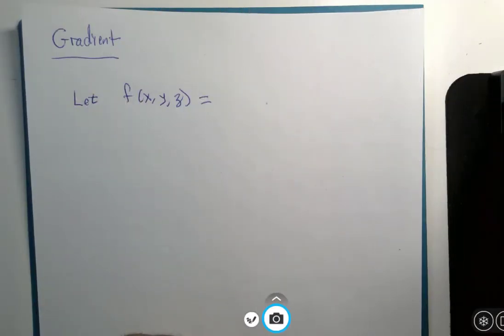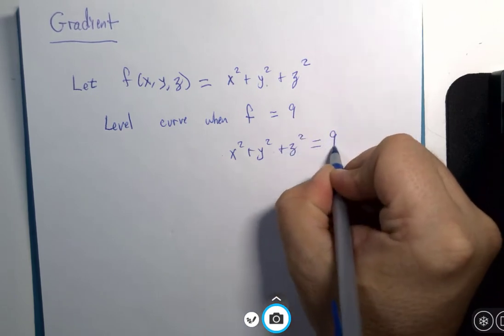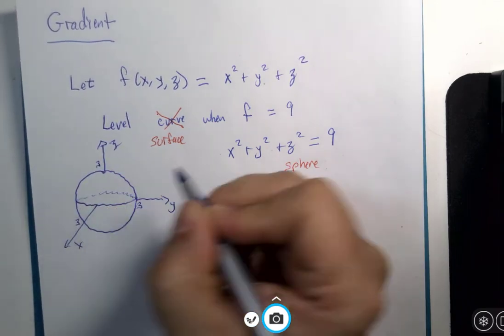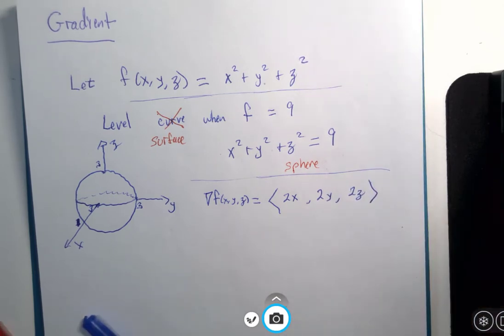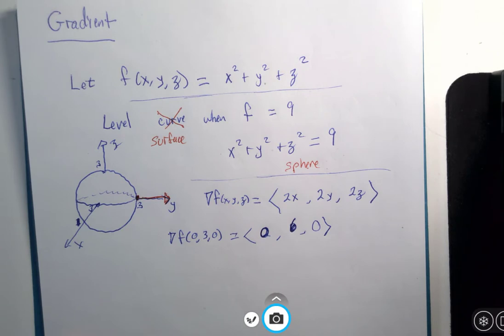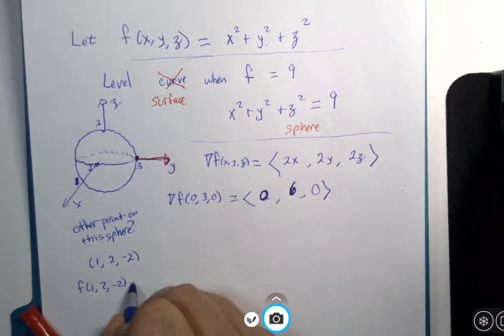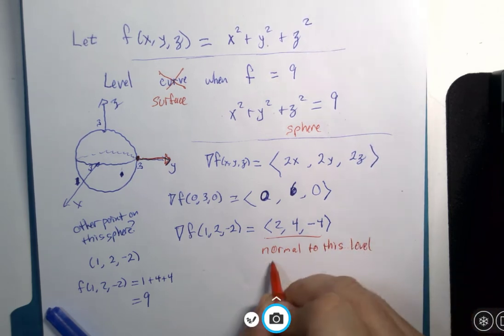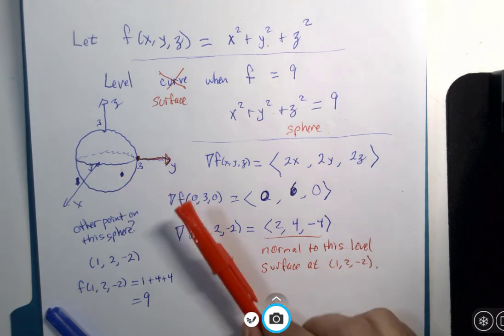Gradient with 3 Variables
This example serves as a good introduction to our next topic.